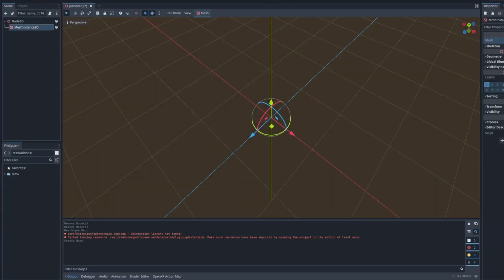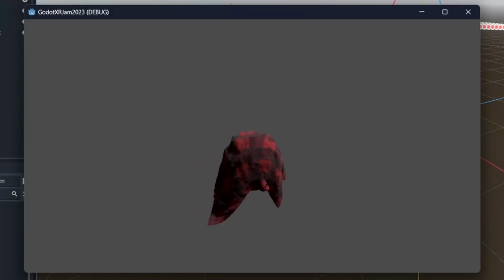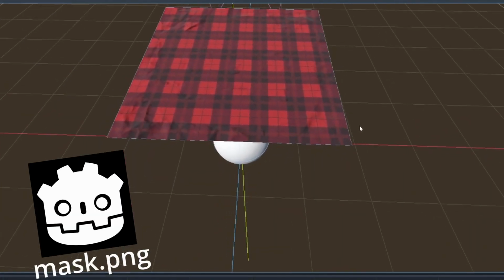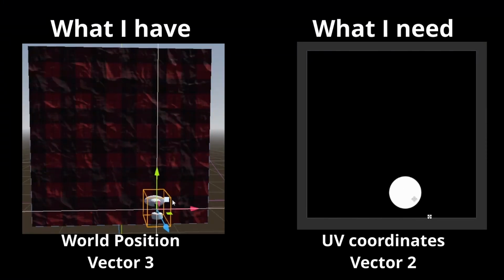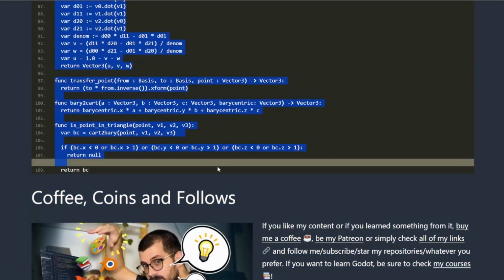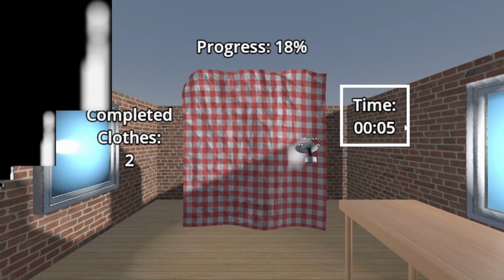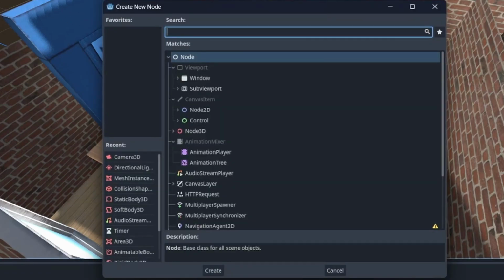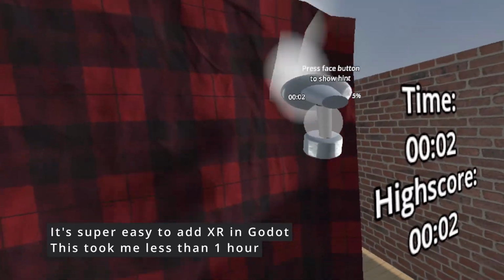I made a PowerWash Simulator spinoff in VR! | Godot XR Game Jam | 3-minute devlog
I made a cloth-steaming game inspired by PowerWash Simulator, as a submission to Godot XR Game Jam 2023.